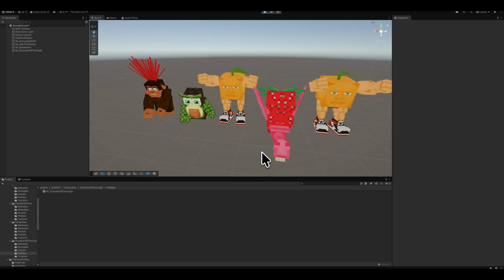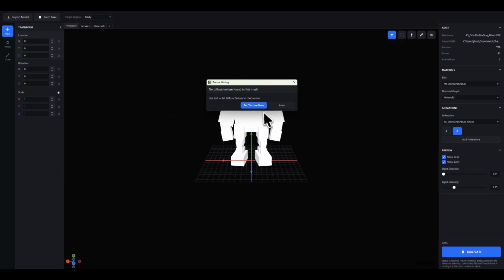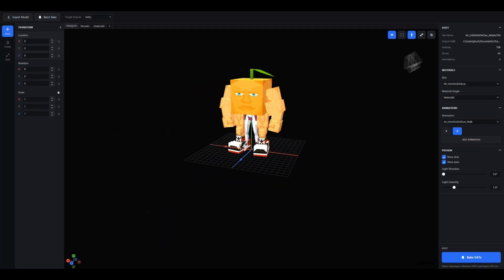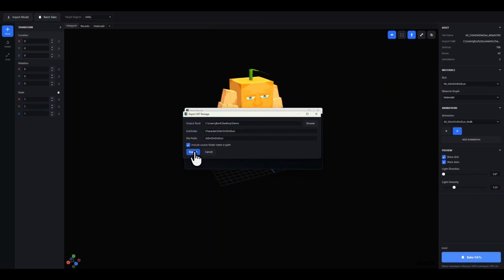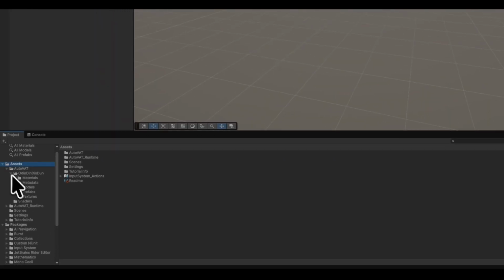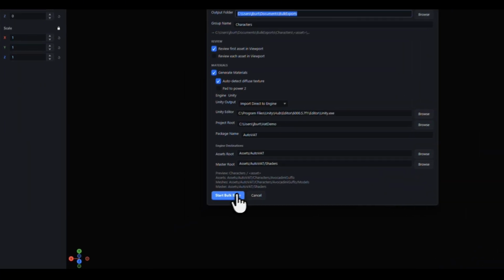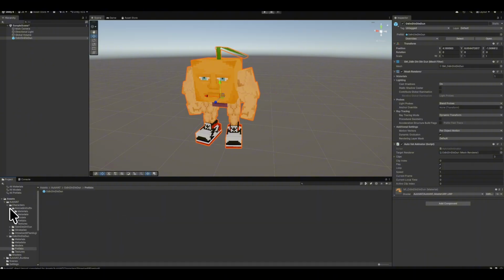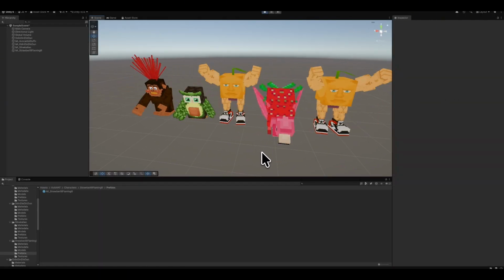How to Create Vertex Animation Textures in Unity | AutoVAT Tutorial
Learn how to create and bulk bake Vertex Animation Textures in Unity using AutoVAT.

In this Unity VAT tutorial, we’ll cover how to import animated 3D models, preview your animations, bake multiple Vertex Animation Textures at once, and export the finished assets for use in Unity.

AutoVAT simplifies the Vertex Animation Texture workflow by automating repetitive steps and helping you prepare large numbers of animated assets faster.